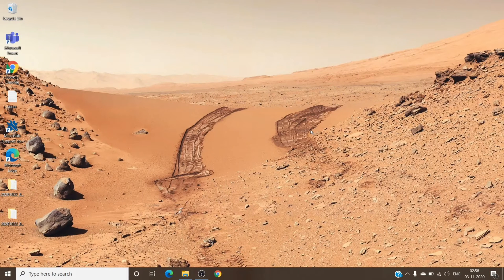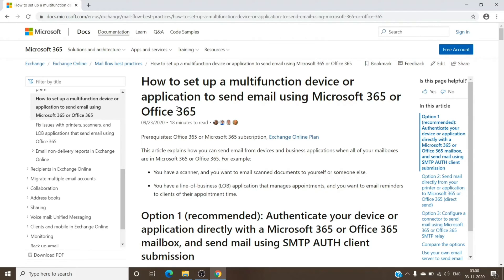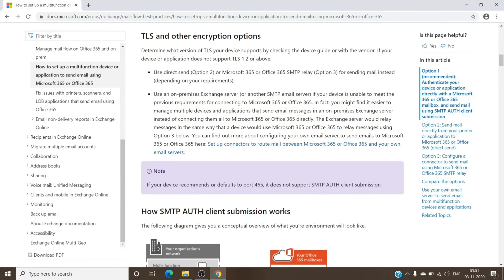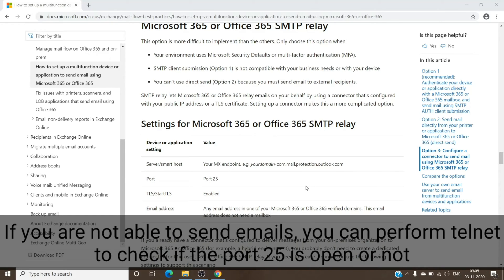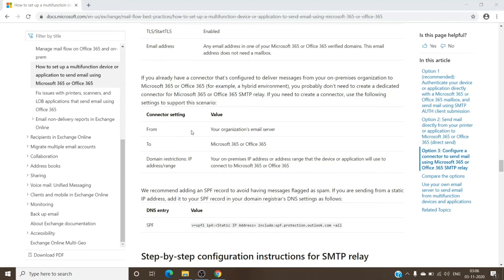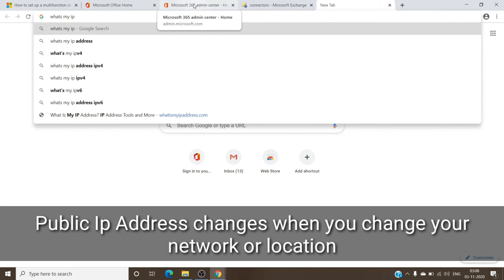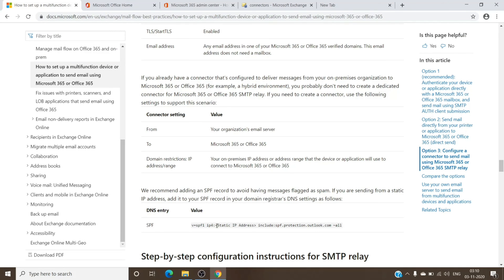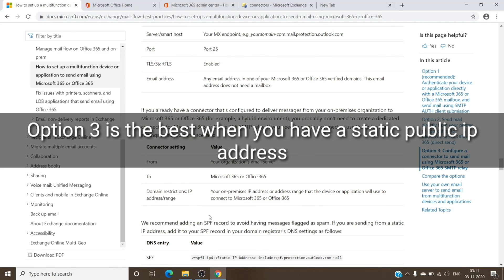How to send email from Printer, Scanner or a Website using Office 365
SMTP (Simple Mail Transfer Protocol) is used when you set up an on-premises multi-function printer, scanner, fax, or line of business (LOB) application that needs to send email. If some or all of your mailboxes are in Office 365, there are a few options available: SMTP relay, client SMTP submission, or Direct Send.

SMTP Relay: An SMTP relay is used to send mail from your organization by authenticating the IP address or certificate of the sender.

Client SMTP Submission: Client SMTP submission allows your device or LOB application to send emails using an email address associated with an Office 365 mailbox by authenticating itself using that account.

Direct Send: Direct Send can be used if the device or LOB application has the ability to send mail by itself. If so, the device or LOB application does not use Office 365 to send the mail, but the mail is received by Office 365 for delivery to your Office 365 accounts

For any Questions/Queries/Doubt/Issue or more information please create a FREE Service Request from the Admin Portal.